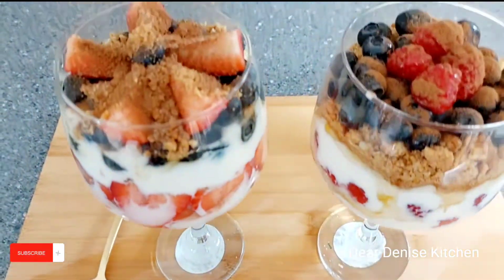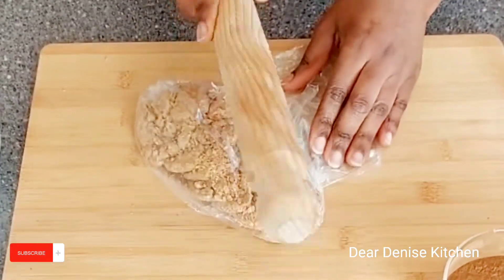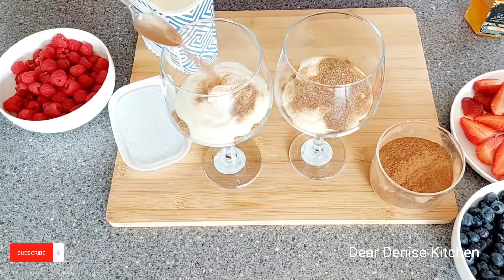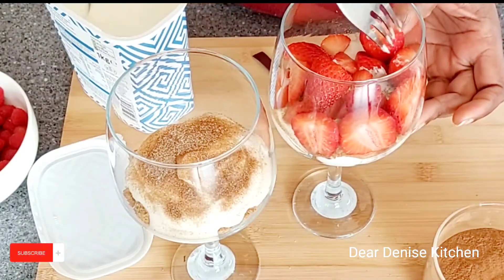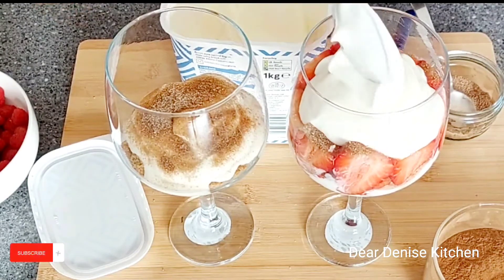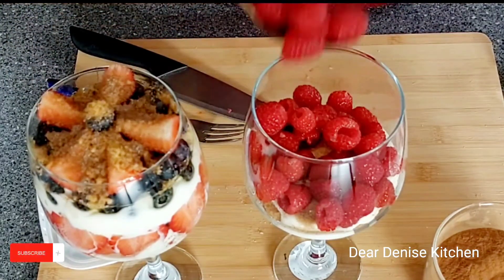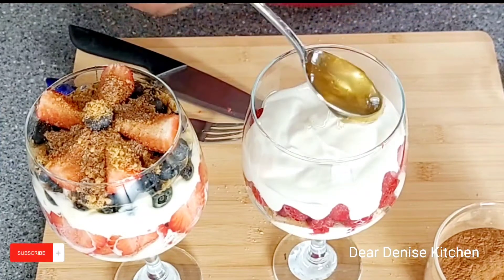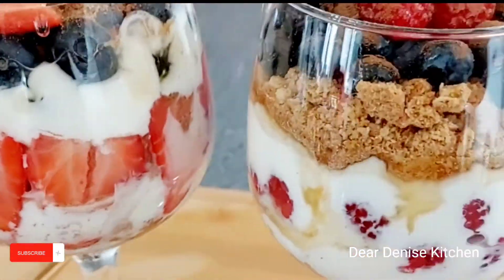Fruit Parfait Recipe//How to Prepare Fruit Parfait// Dessert and Breakfast ideas//Fruit Parfait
Hello, my lovelies! Today I share with you one of my fruit parfait recipes. You can have it for snacks, breakfast, or dessert. I hope you enjoy this recipe.